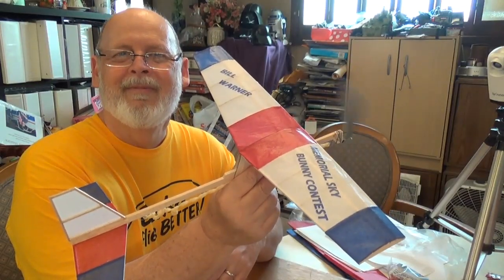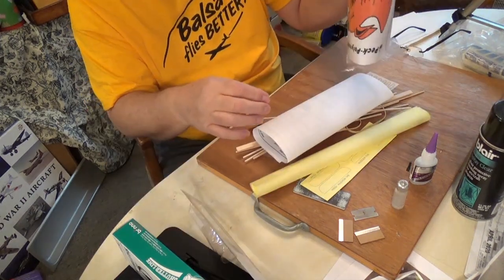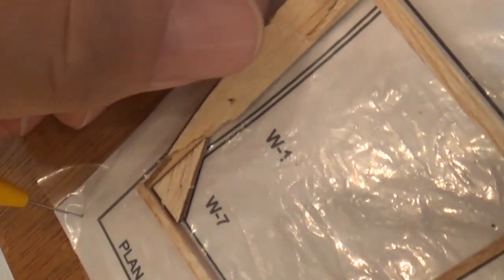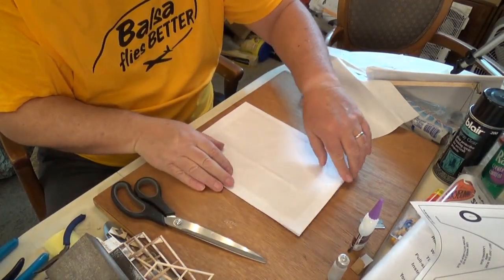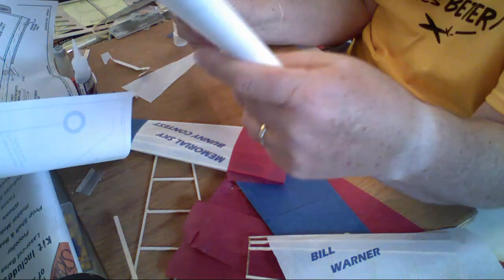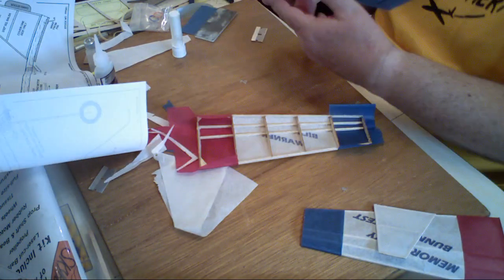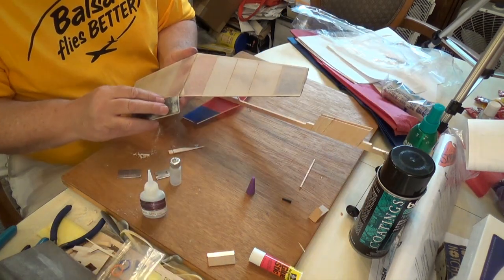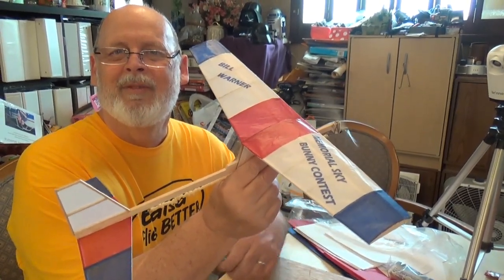Building a Sky Bunny model airplane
How to construct Bill Warner's Sky Bunny design.  This plane is Free Flight, and rubber-powered.  No radio control!  It's easy to build the old-school way, balsa and tissue makes for a strong and lightweight airframe.
This model is for the Bill Warner Memorial Postal Contest on Labor Day 2020.  The plane was designed in 1988 and is still popular with modelers.  GET YOUR VERY OWN SKY BUNNY KIT AT WIND-IT-UP.COM!